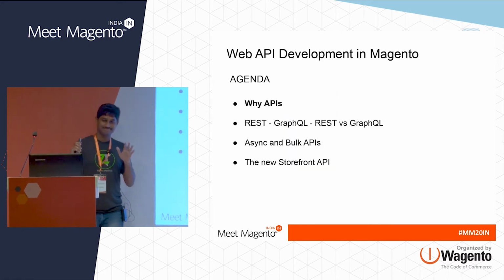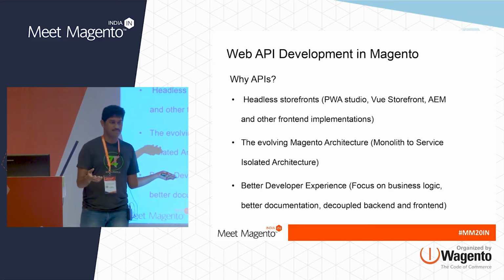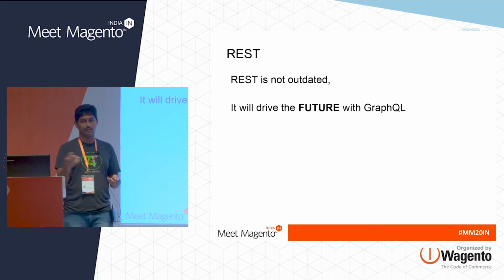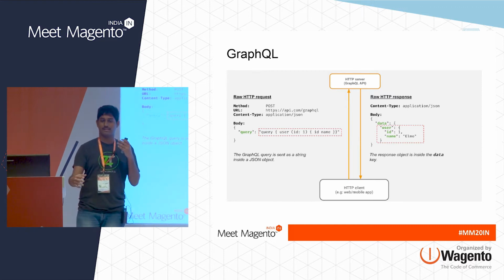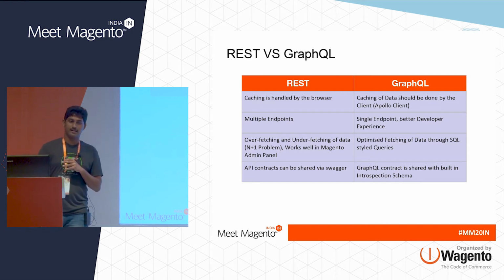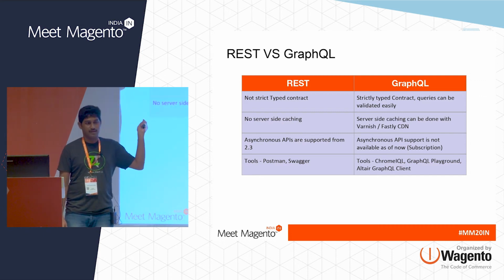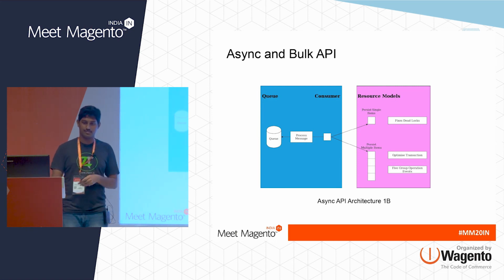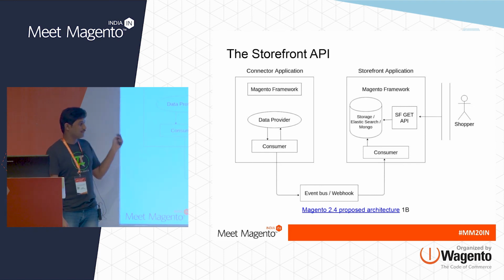Christopher Daniel Meet Magento India 2020